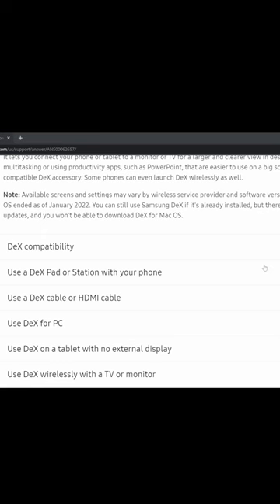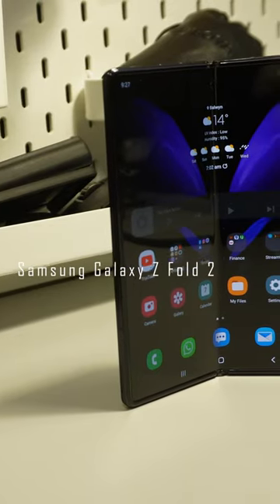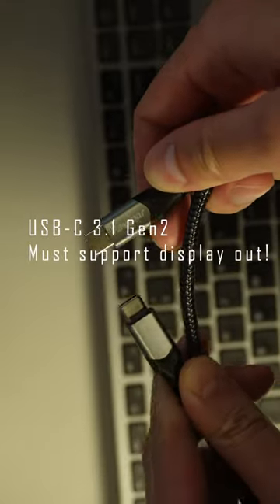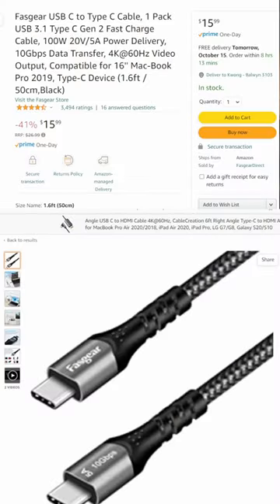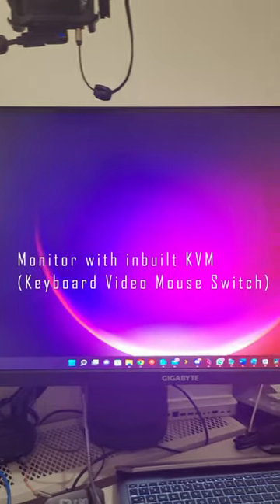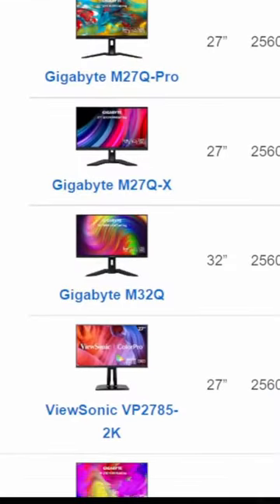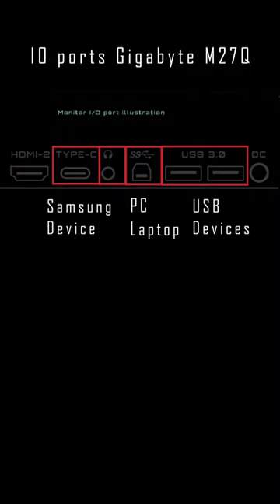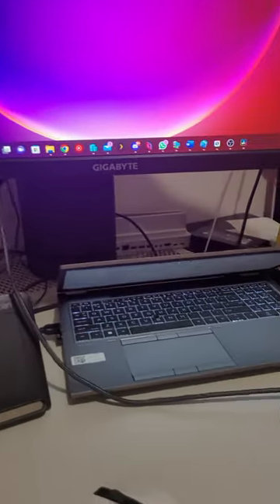The Cleanest Samsung Dex Setup. 1 Cable to Rule Them All! Holy Trinity of Devices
A quick trick to get an ultra clean Samsung Dex setup at home. No messy docks or hubs, 1 cable out and easily switch between multiple devices!